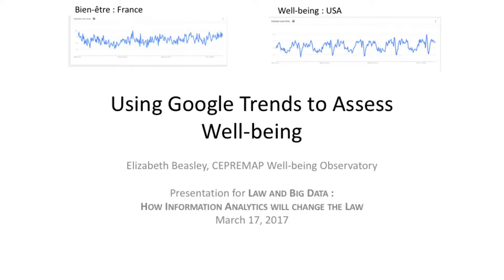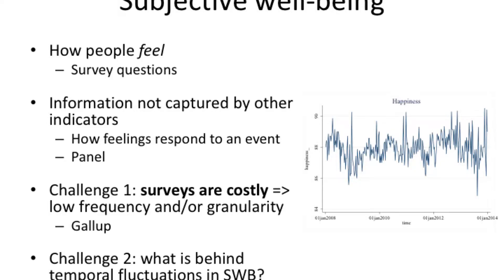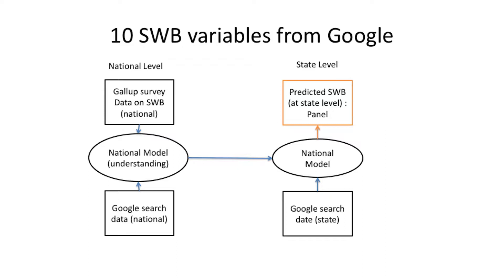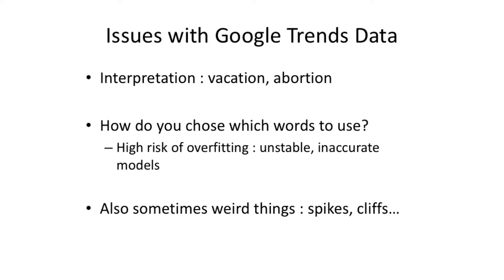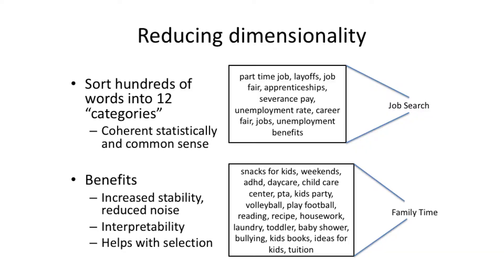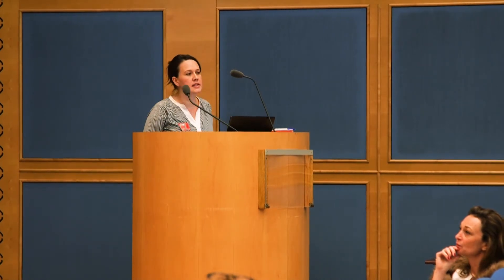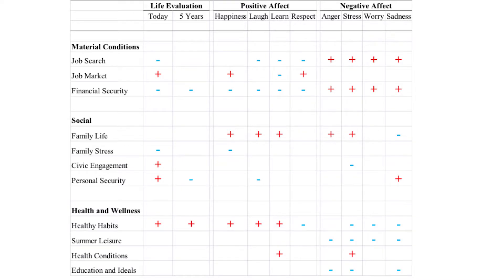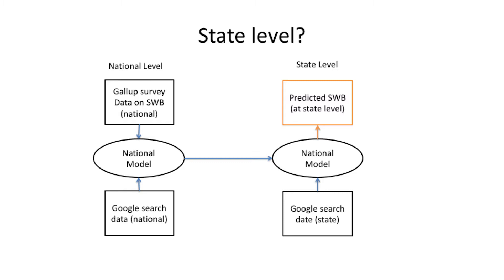Using Google Trends to Assess Well-being , by Elizabeth BEASLEY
USING GOOGLE TRENDS TO ASSESS WELL-BEING, by Elizabeth BEASLEY, Head of CEPREMAP Well Being Observatory